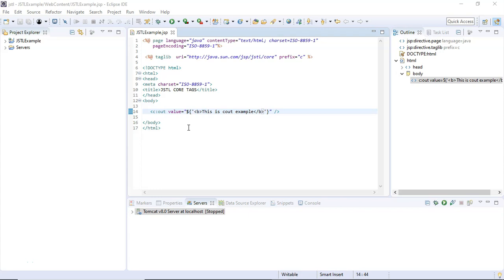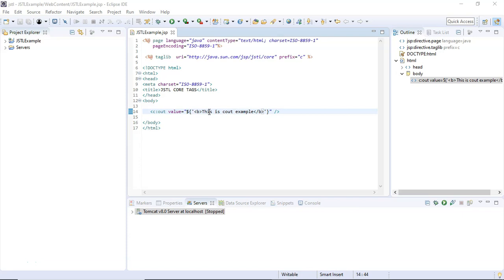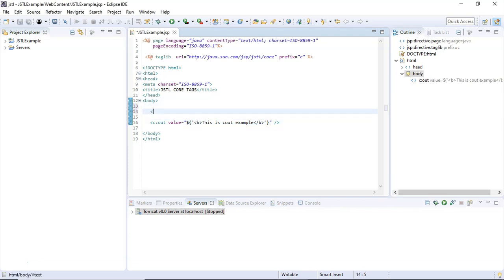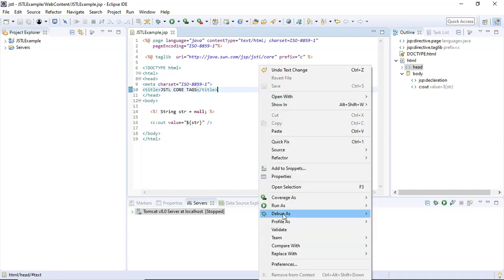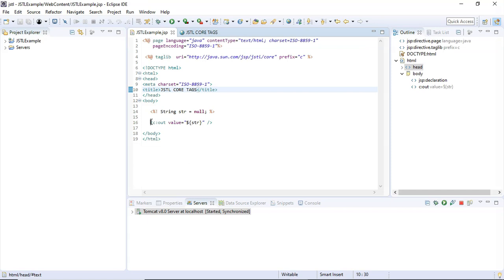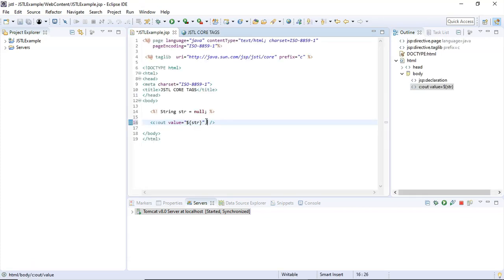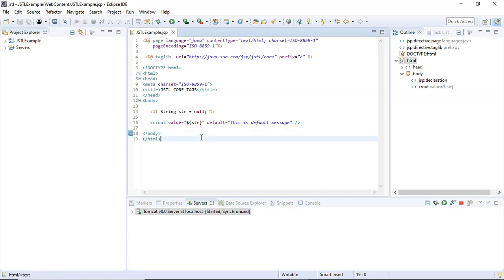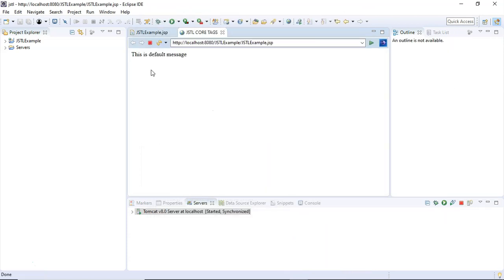JSTL Tutorials #5 - using default attribute with c:out tag to send default data to broweser.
In this session I am going to show you how to send default data to browser using default attribute of c:out tag